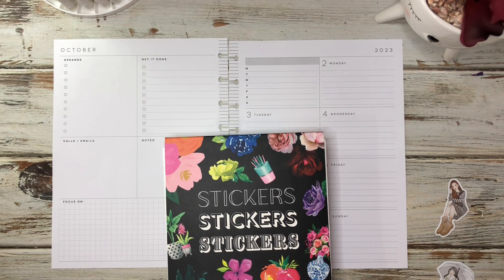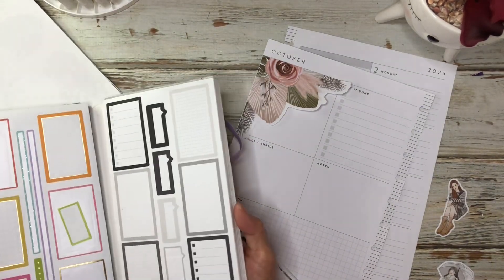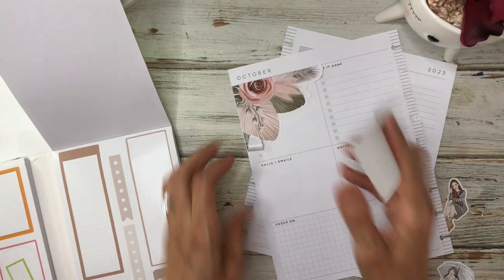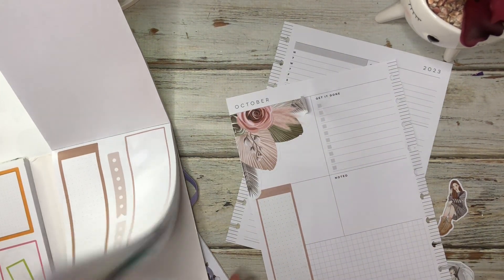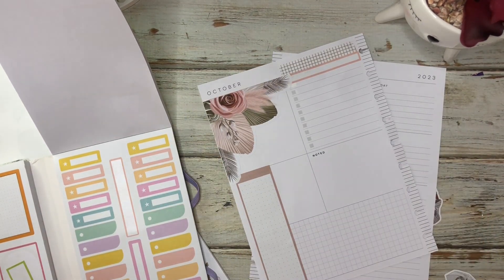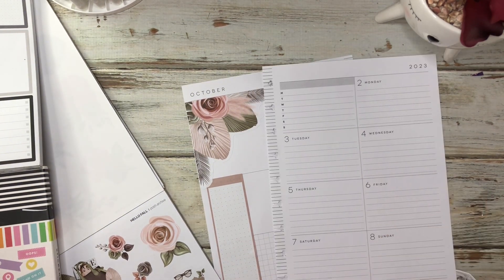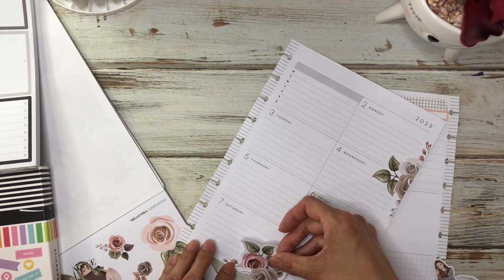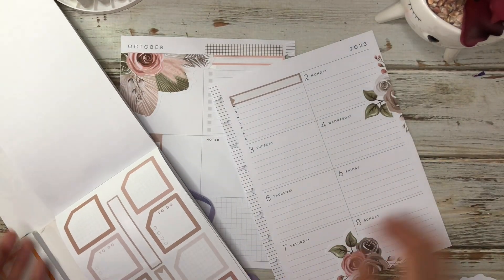PLAN WITH ME | LIVE LOVE POSH |HAPPY PLANNER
It’s a Live Love Posh kinda week in my dashboard planner. I used some older stickers but I love them!